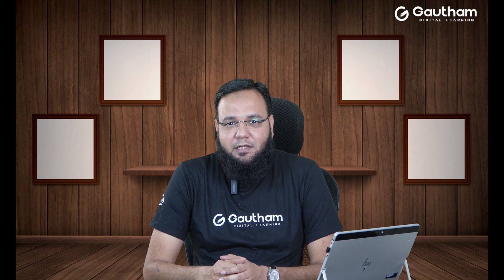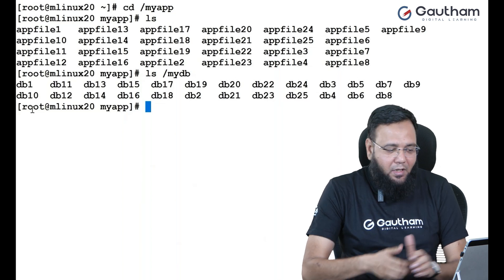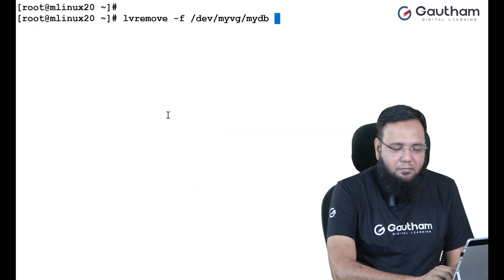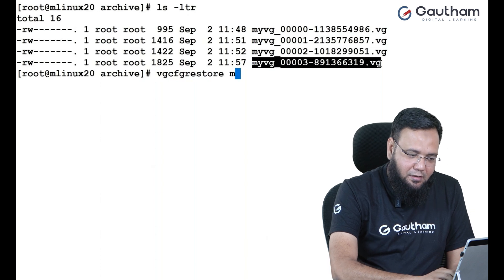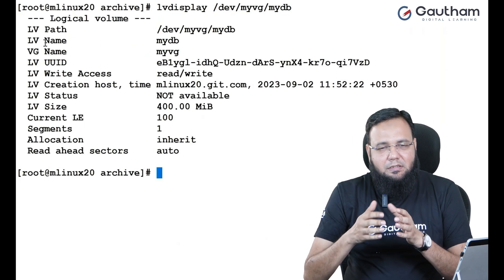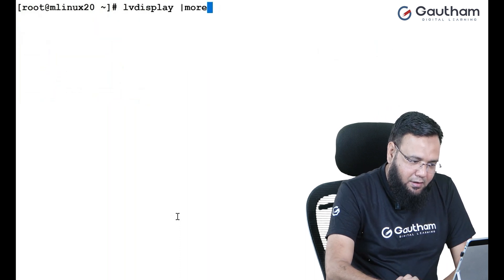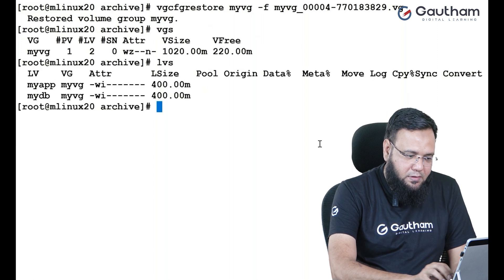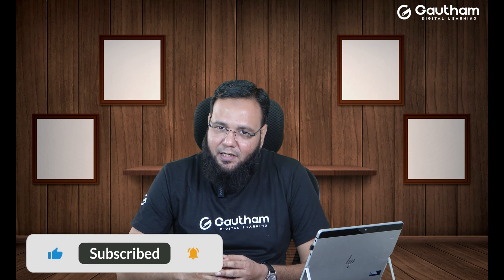Linux Tutorials - Musab Syed | Restoring Lost LV and VG in LVM | Linux Tutorials 2024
For Linux Live Classes, Books, Sample Resumes, Interview Questions

Restoring Lost Logical Volume (LV) and Volume Group (VG) in LVM

If you've accidentally lost a Logical Volume (LV) or Volume Group (VG) in LVM (Logical Volume Manager), you can often recover them as long as the underlying data is intact. Here are the general steps to restore lost LV and VG:

1. Identify the Missing LV and VG:

First, confirm that you've indeed lost an LV and VG. You can use the lvdisplay and vgdisplay commands to list all LVs and VGs currently available on your system.
bash
Copy code
lvdisplay
vgdisplay
Look for your missing LV and VG in the list.
2. Check for Physical Volumes (PVs):

Verify that the physical volumes (PVs) containing the lost VG are still accessible and not corrupted. Use the pvdisplay command to list your physical volumes.
bash
Copy code
pvdisplay
Ensure that all PVs used by the lost VG are visible and active.
3. Scan for Missing VG and LV:

Run a scan to search for missing VGs and LVs. You can use the vgscan command to do this.
bash
Copy code
vgscan
This command will scan for any VGs that aren't currently active and try to restore them.
4. Activate the VG:

If the vgscan command finds your lost VG, you can activate it with the vgchange command. Replace VG_NAME with the name of your lost VG.
bash
Copy code
vgchange -ay VG_NAME
5. Mount the LV:

Once the VG is active, you can mount the LV and access your data. First, create a mount point if one doesn't already exist.
bash
Copy code
mkdir /mnt/my_mount_point
Mount the LV to the mount point.
bash
Copy code
mount /dev/VG_NAME/LV_NAME /mnt/my_mount_point
You should now be able to access your data under /mnt/my_mount_point.
6. Backup Your Data:

It's crucial to create a backup of your data as soon as you've successfully mounted the LV. This will ensure that you don't lose your data in case of further issues.
7. Investigate the Cause:

After recovering your LV and VG, investigate the cause of the issue that led to their loss in the first place to prevent it from happening again.
Keep in mind that the above steps assume that the data is intact, and the issue was related to the LVM configuration. If your data is corrupted or lost due to other reasons, data recovery tools and services may be necessary. Always be cautious when working with LVM to avoid accidental data loss.